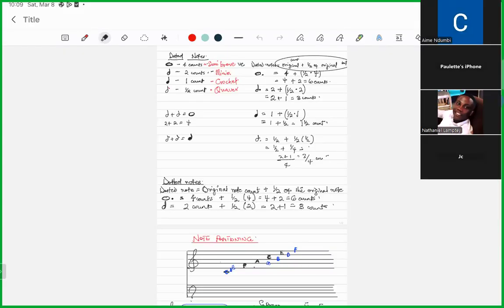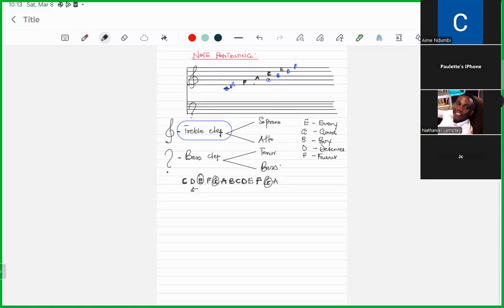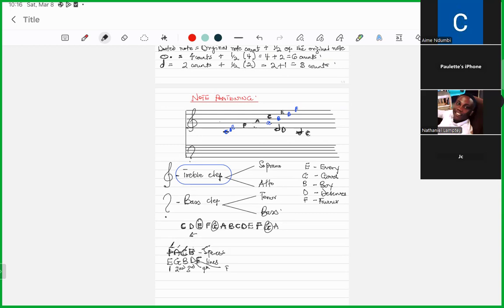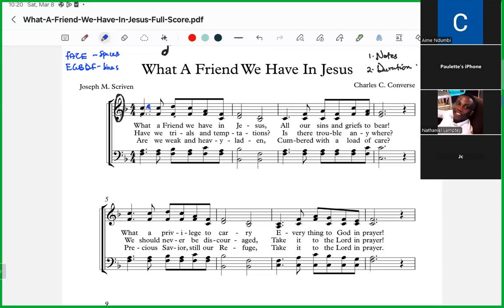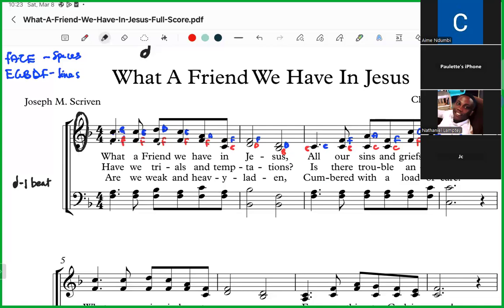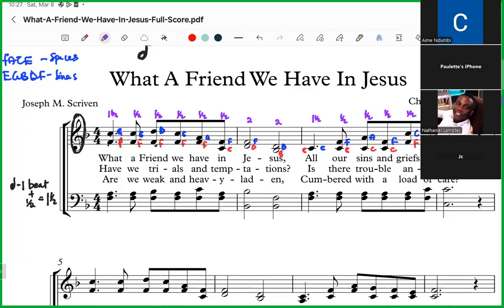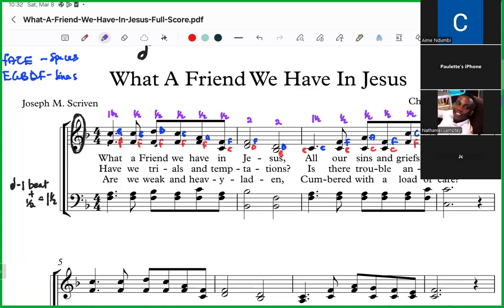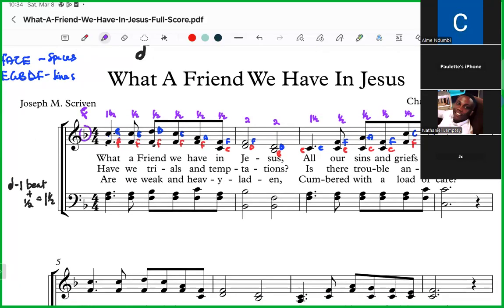Music Theory Lesson 2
We learned about time signature, beat count and  identifying notes on the treble clef.